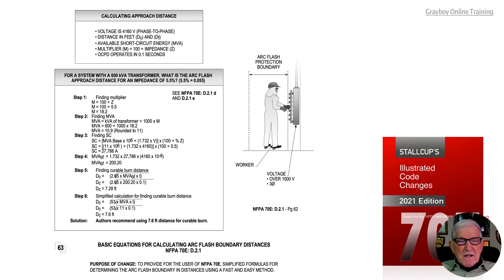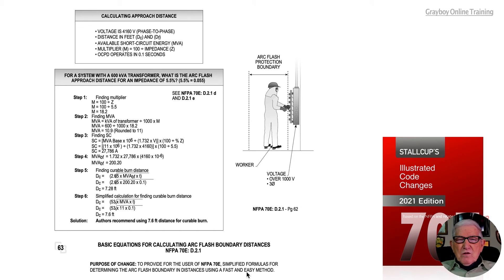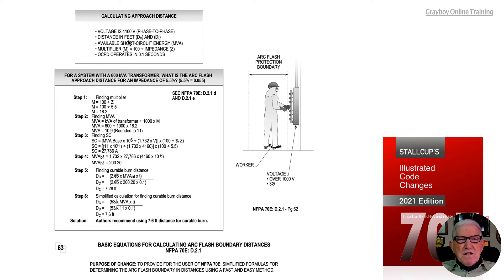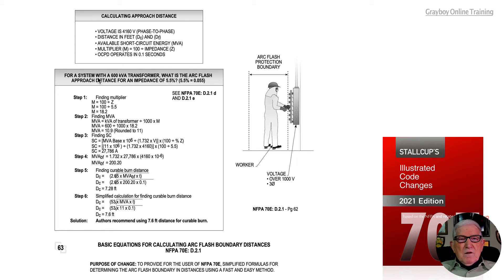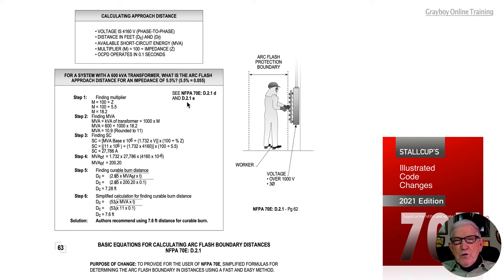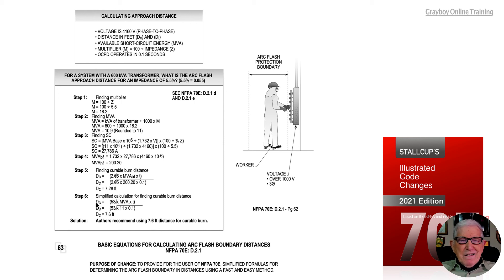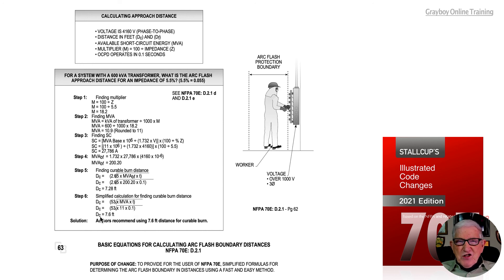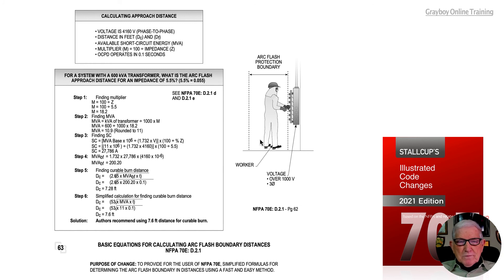63 D.‍2.1 Basic Equations for Calculating Arc Flash Boundary Distances.